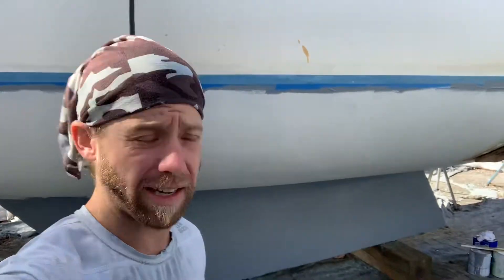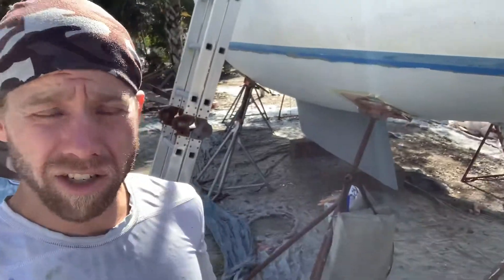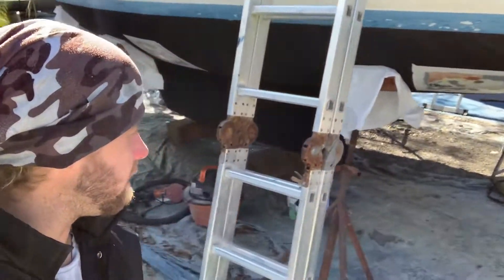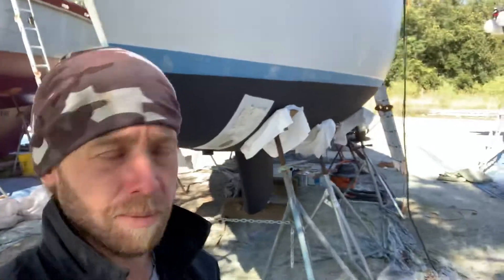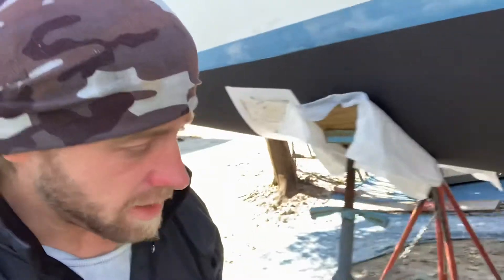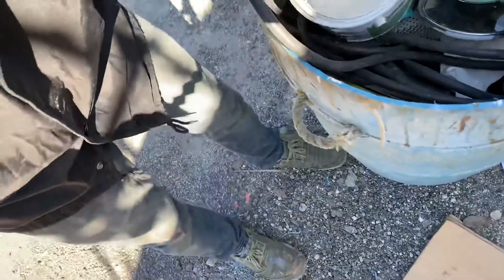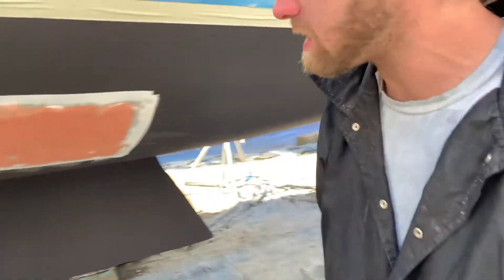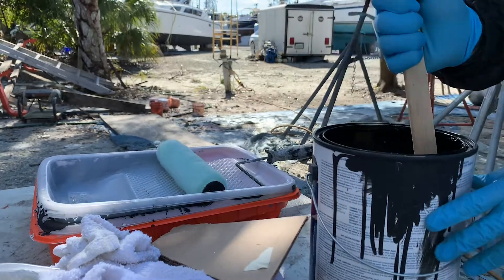Missing video. Fixing the spots EPC 18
Paint and sanding a sailboat. All most ready for the water